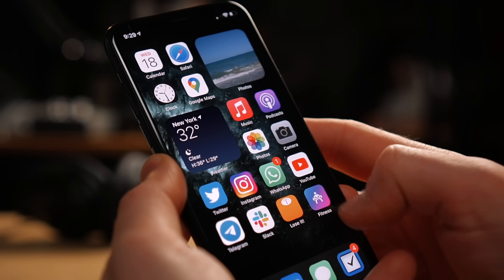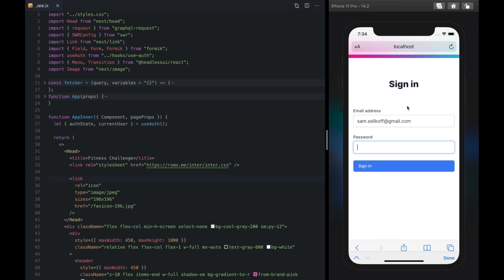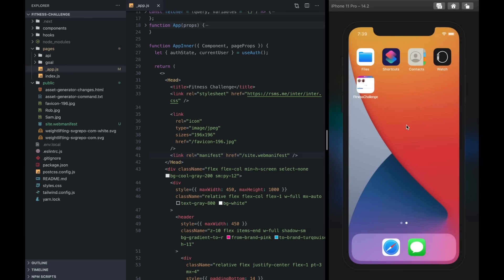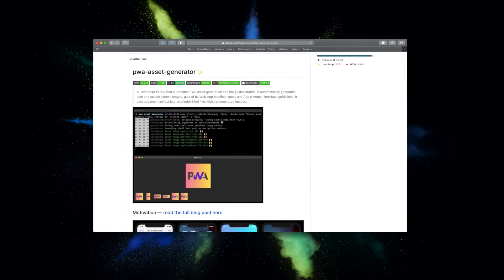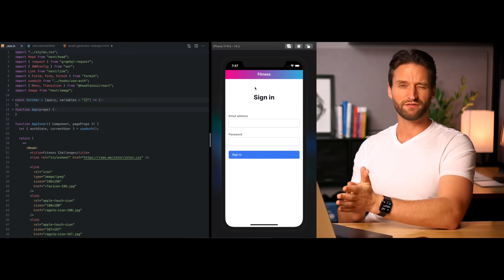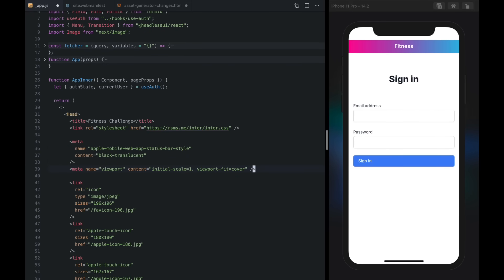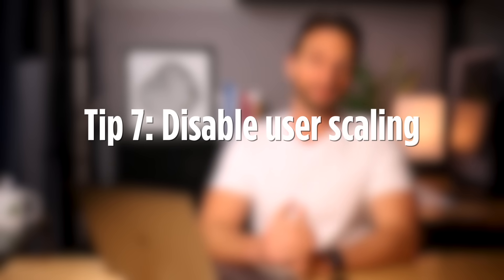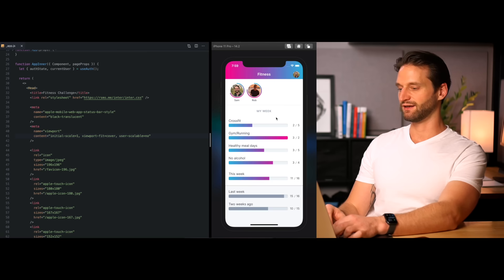8 Tips to Make Your Website Feel Like an iOS App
- 0:00 - Introduction
- 0:27 - Tip 1: Use the Simulator
- 1:19 - Tip 2: Make your site a Standalone app
- 3:48 - Tip 3: Add a Shortname
- 4:37 - Tip 4: Add Icons and Splash Screens
- 7:33 - Tip 5: Make the Status Bar transparent
- 10:40 - Tip 6: Make the Header Fixed
- 12:01 - Tip 7: Disable user scaling
- 13:05 - Tip 8: Set the Tap Highlight color to transparent